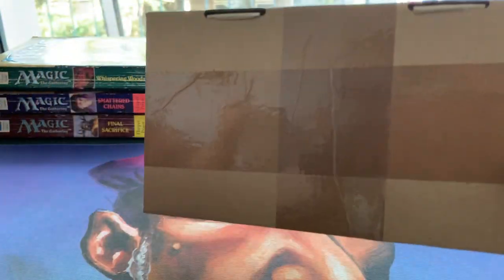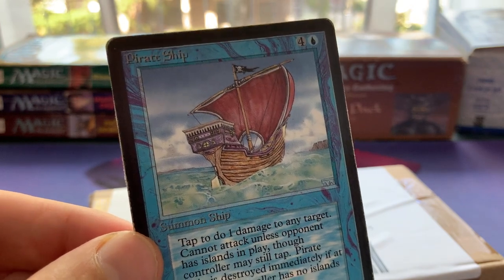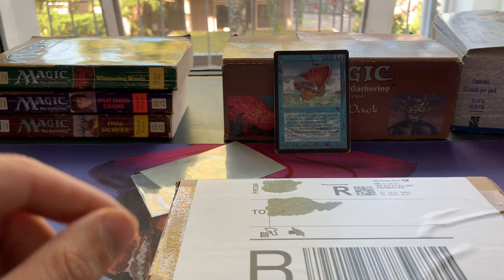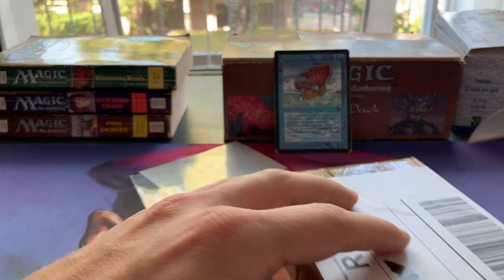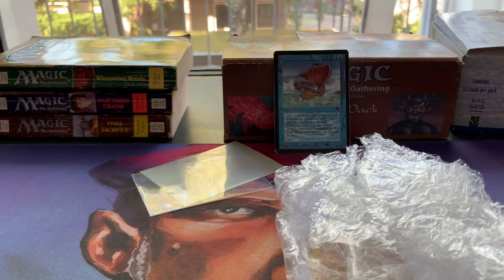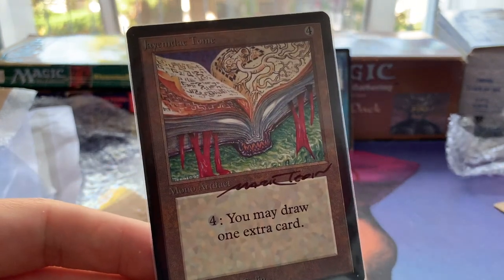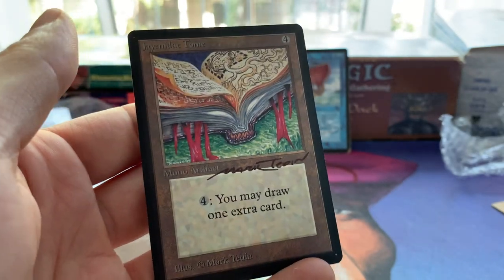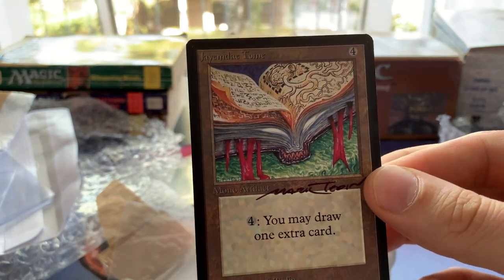Beta Fever in Today's MTG Mail Day | Old School Magic the Gathering (MTG) | 575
The journey started with a Beta Pirate Ship and now continues with this beautiful Beta 4 cmc artifact! Trying to black border my deck is definitely an act of madness, but when you play Magic the Gathering you always need a project, right?